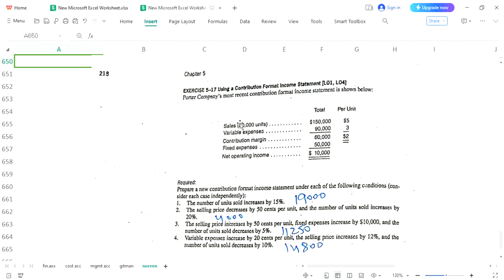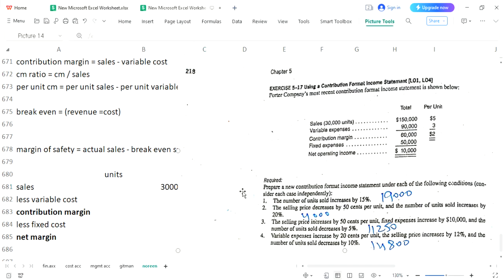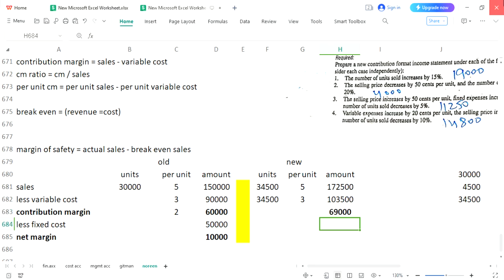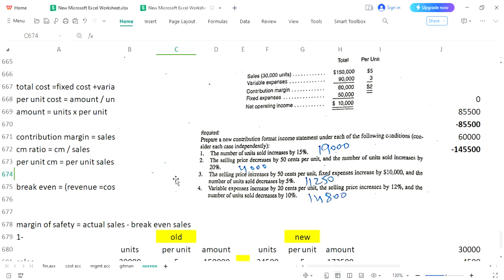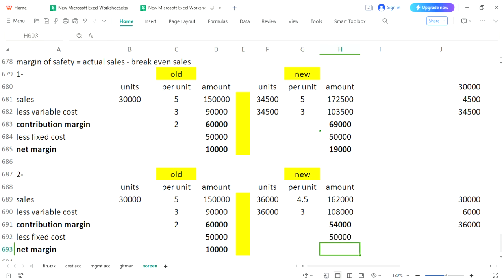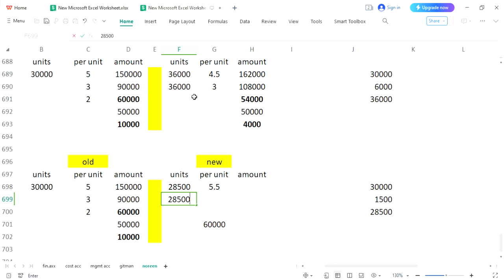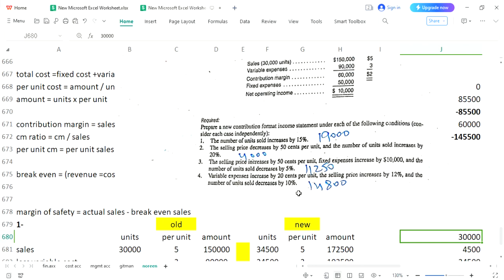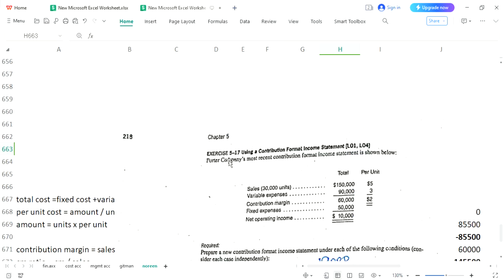cpv Q.5-17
techniques of financial statement analysis
international financial analysis
limitations of financial analysis
techniques of financial analysis
essentials of financial statement / analysis
revenue analyses and pricing policies
pricing policies and strategies
pricing policies and practice